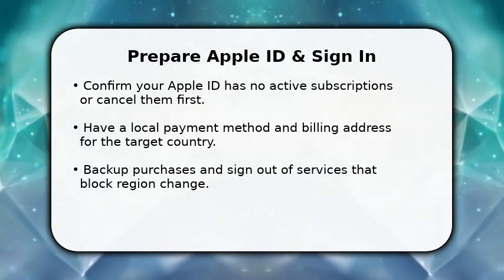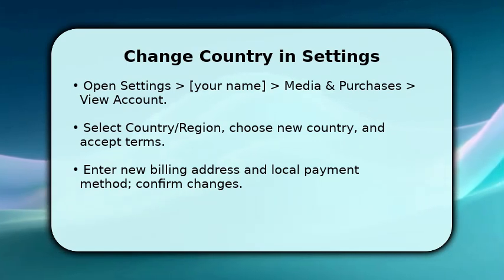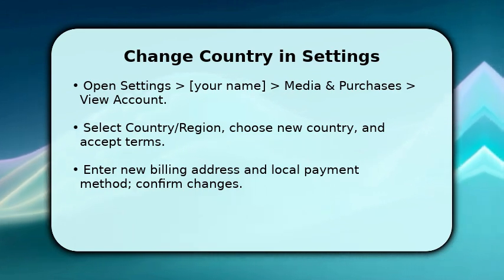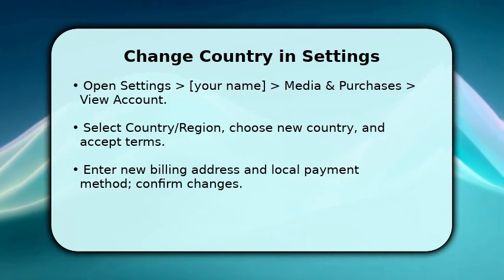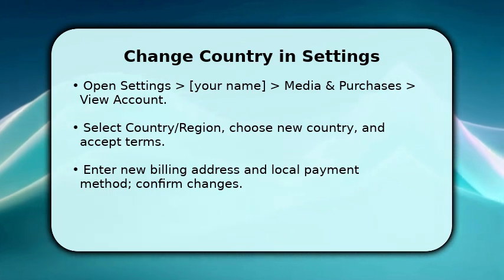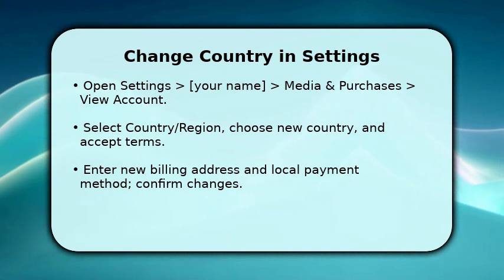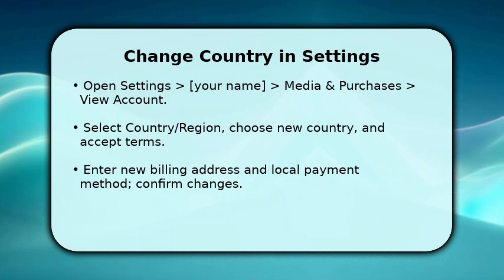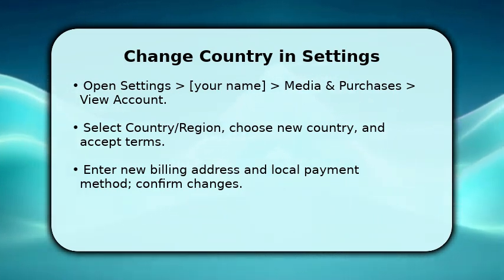How to Change Apple Store Currency - Step by Step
How to Change Apple Store Currency - Step by Step | 🔒 Surfshark VPN Deal — Stay private and secure. $1.99/mo + 3 Months Free ▸

Discover the simple steps to change your Apple Store currency, ensthy guide for international shoppers. Navigate through setting up payment methods and managing transactions with ease.

change Apple Store currency, Apple Pay setup, international shopping at Apple, manage Apple payments, currency conversion on iPhone